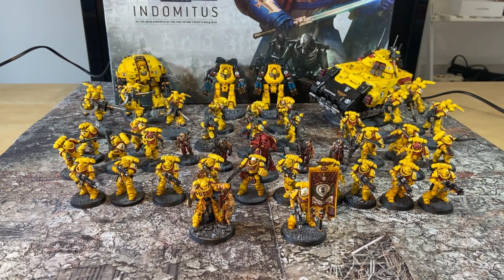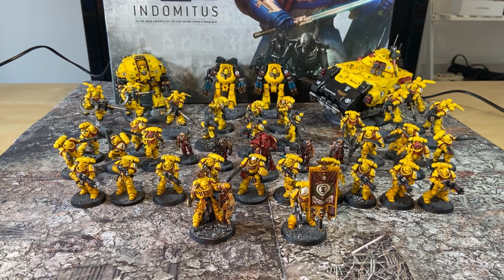Imperial Fists, Review of my 2000 points army list. London Grand Tournament and new project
So I talk about my army list that I'm taking to the London Grand Tournament and how well the List has been preforming at other Tournaments.

My list:
Battalion Detachment (Imperium - Adeptus Astartes - Imperial Fists) [100 PL, 5CP, 2,000pts]

Chapter Selection: Imperial Fists

Number of extra Relics 2 [-2CP]

HQ

Primaris Chapter Master [7 PL, -1CP, 145pts] Warlord
War Gear: Heavy Bolt Pistol, Master-crafted power sword [5pts], Relic Shield [10pts] Angel Artifice, Chapter Command: Chapter Master [40pts], Frag & Krak grenades,
Hand of Dorn, Master of the Codex,
Stratagem: Sentinel of Terra [-1CP], Warlord.

Primaris Techmarine [4 PL, -1CP, 80pts]
Forge bolter, Frag & Krak grenades, Grav-pistol, Mechadendrite, Omnissian power axe, Servo-arm,
Rites of War, Stratagem: Hero of the Chapter [-1CP] Relic, Reliquary of Gathalamor

Troops

Intercessor Squad [10 PL, 220pts]
9x Intercessor [180pts]
War Gear: 9x Bolt pistol, 9x Frag & Krak grenades 9x Assault Bolters. Auto Bolt Rifle, 2x Astartes Grenade Launcher
Intercessor Sergeant [30pts]
War Gear: Bolt pistol, Frag & Krak grenades, Assault Bolters. Auto Bolt Rifle, Power fist [10pts]

Assault Intercessor [5 PL, 95pts]
4x Intercessor [76pts]
War Gear: 4x Astartes Chainsword, 4x Frag & Krak grenades, 4x Heavy Bolt Pistol
Intercessor Sergeant [19pts]
War Gear: Astartes Chainsword, Frag & Krak grenades, Heavy Bolt Pistol

Elites

Primaris Ancient [4 PL, 80pts]
War Gear: Bolt pistol, Bolt rifle, Frag & Krak grenades, The Banner of Staganda

Leviathan Dreadnought [13 PL, -1CP, 255pts]
War Gear: 2x Heavy Flamers, 3x Hunter-killer missile, 2xStorm cannon array,

Relic Contemptor Dreadnought [8 PL, -1CP, 175pts]
War Gear: Cyclone missile launcher [25pts], 2x Twin volkite culverin [10pts]

Servitors [2 PL, 30pts]
War Gear: 4x Servo-arm

Fast Attack

Suppressor Squad [5 PL, 100pts]
2x Suppressor
War Gear: 2x Accelerator autocannon, 2x Bolt pistol, 2x Frag & Krak grenades
Suppressor Sergeant
War Gear: Accelerator autocannon, Bolt pistol, Frag & Krak grenades

Heavy Support

Eliminator Squad [5 PL, 85pts]
2x Eliminators [60pts]
War Gear: 2x Bolt pistol, 2x Camo cloak, 2x Frag & Krak grenades, 2x Las Fusil
Eliminator Sergeant [25pts]
War Gear: Bolt pistol, Camo cloak, Frag & Krak grenades, Instigator Bolt Carbine

Eradicator Squad [7 PL, 150pts]
       2x Eradicator
       War Gear: 2x Bolt pistol, 2x Heavy melta rifle
Eradicator Sgt War Gear: Bolt pistol, Heavy melta rifle

Gladiator Reaper [12 PL, 215pts]
War Gear: Auto Launchers, Tempest bolter, Twin heavy onslaught Gatling

Twisted Dice
Imperial Fist